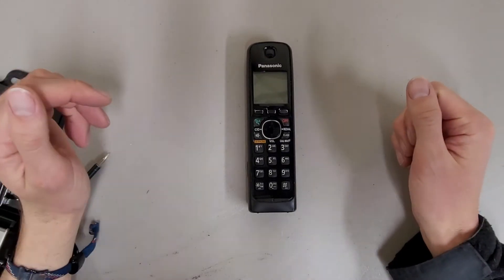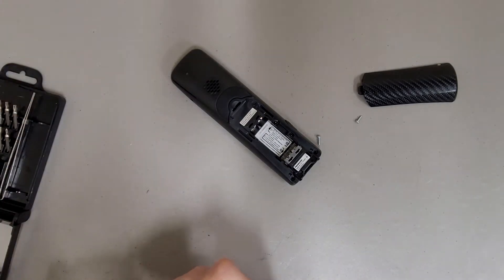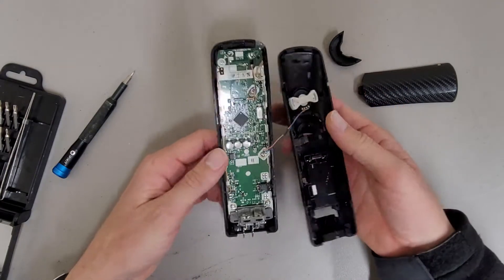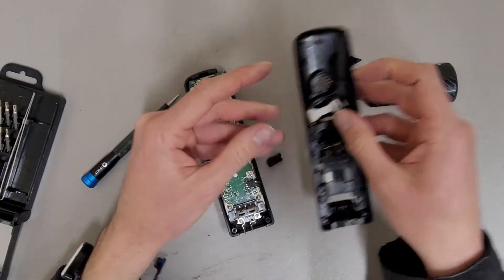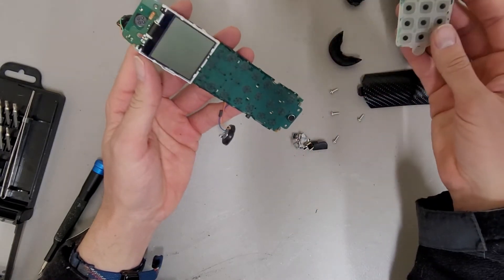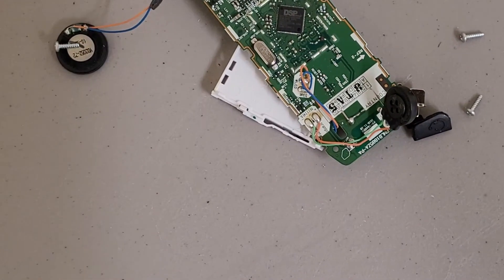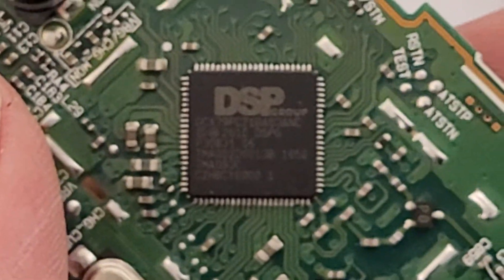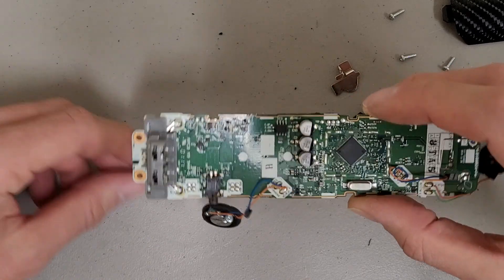Panasonic KX-TGA660 cordless phone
Modern electronics never have much inside them.  They have gotten good at building everything in one chip or eliminating unnecessary components.